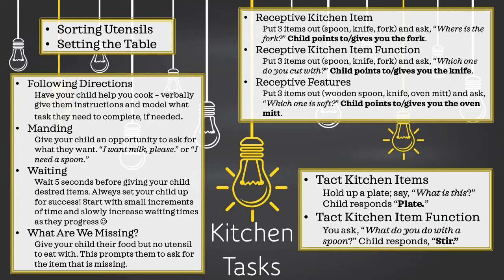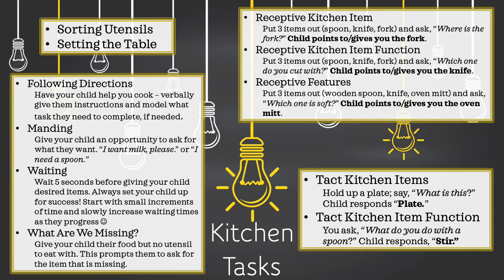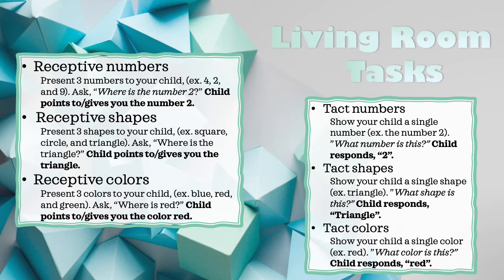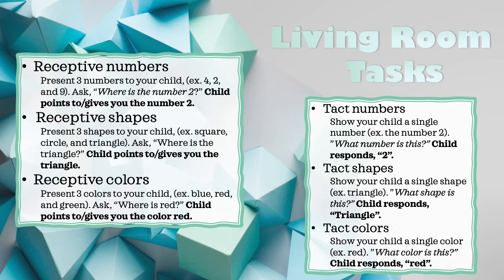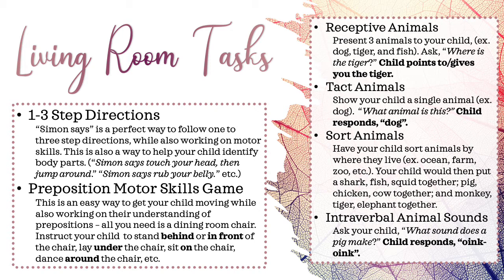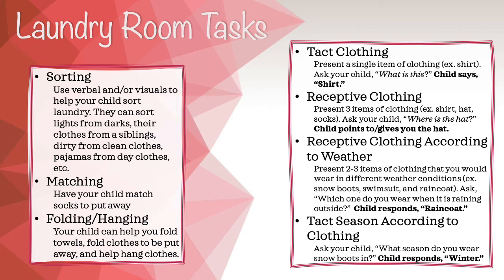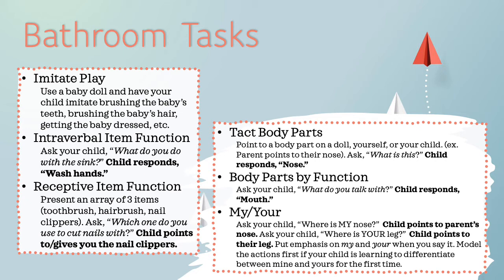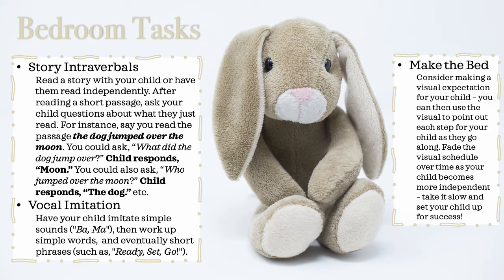Learning Tasks Throughout the Day!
Learning does not have to happen only in a classroom or clinic setting. There is no limit to what can be taught throughout the day in your own home!